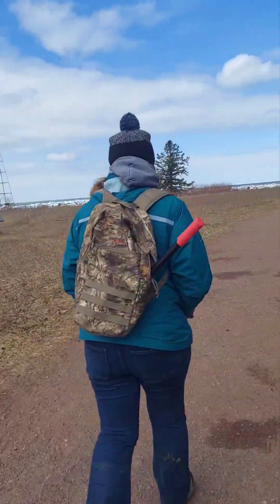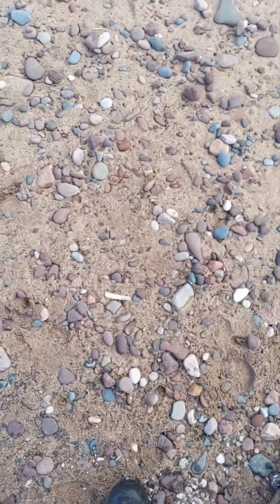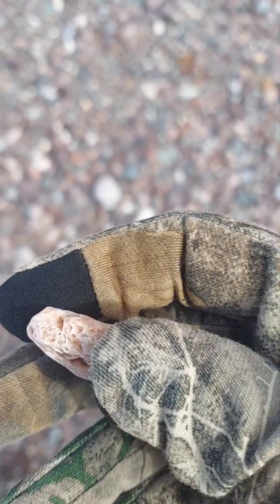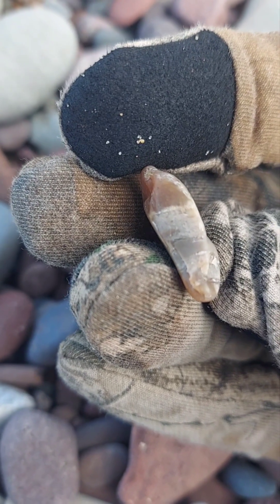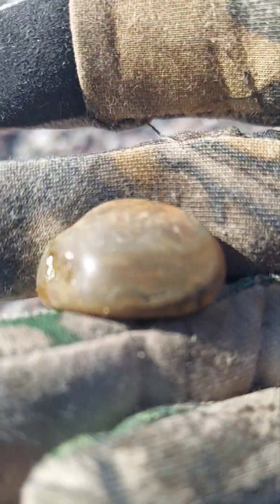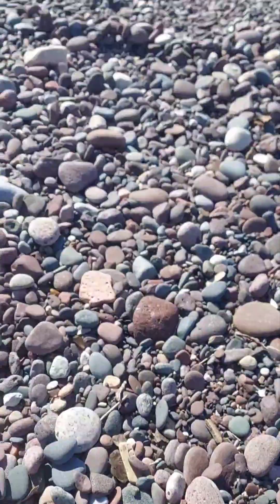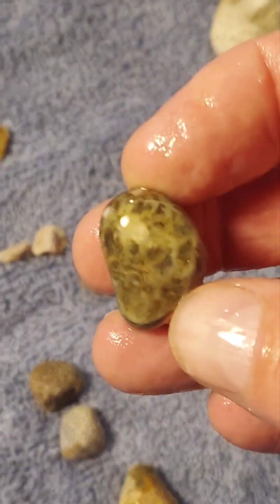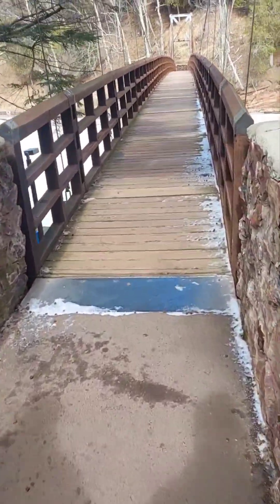loads of agates and my first silver nugget while beach combing